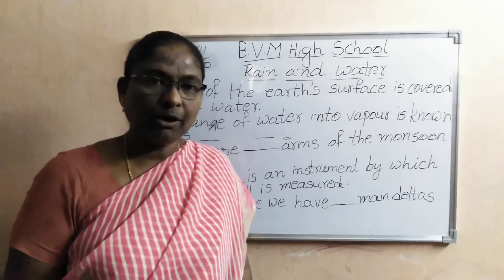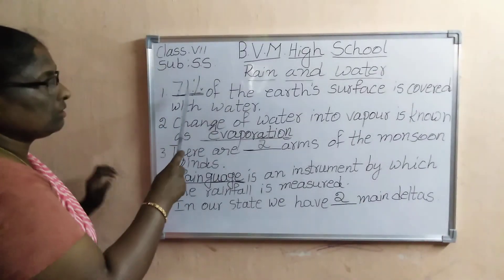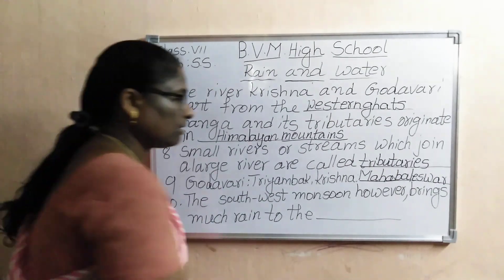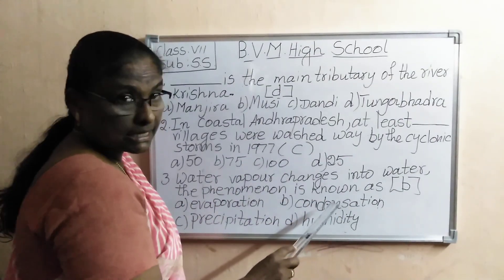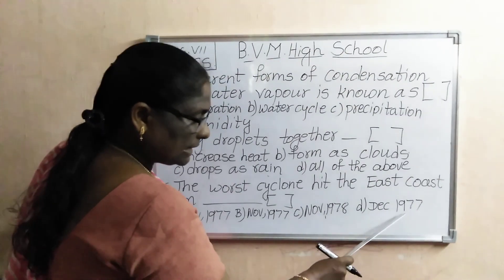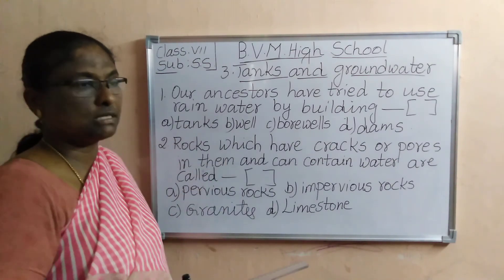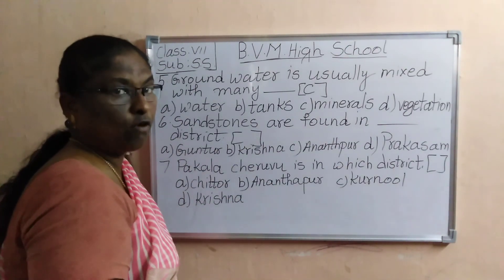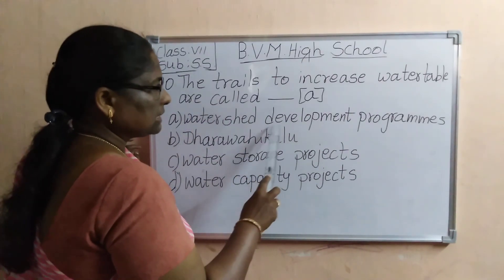7th class social 10